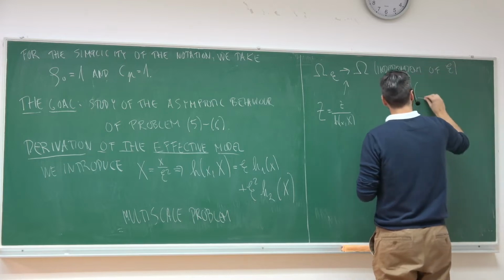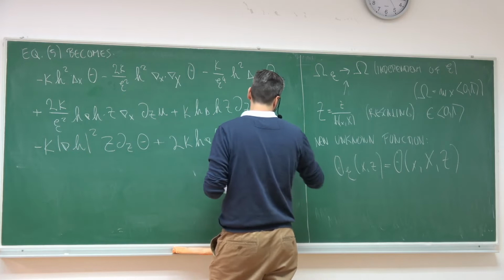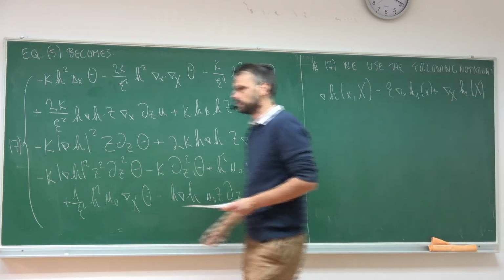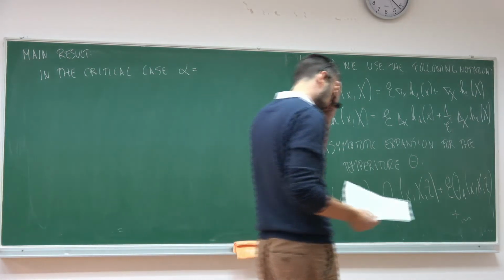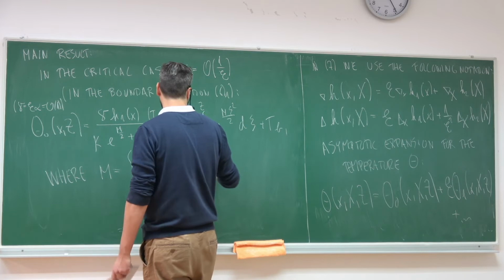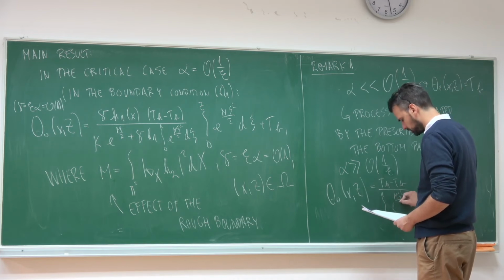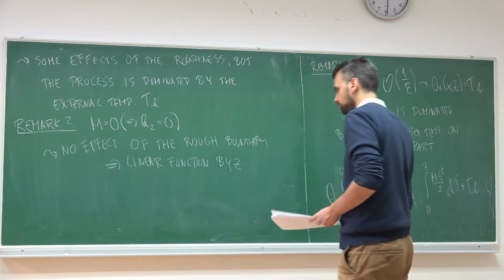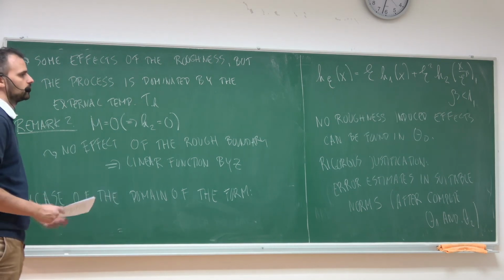Matematička analiza višeskalnih problema u mehanici fluida, 27 1 2022 , 2 dio